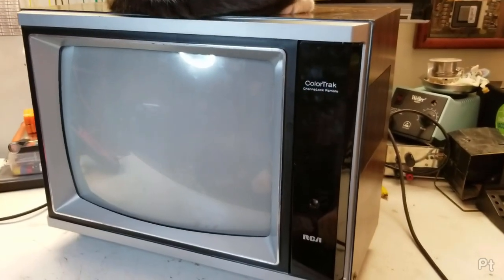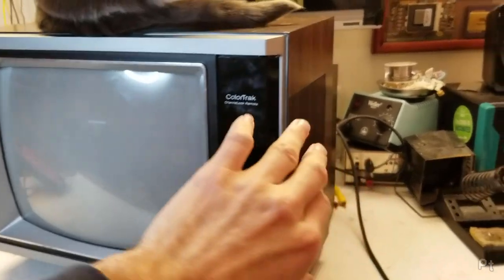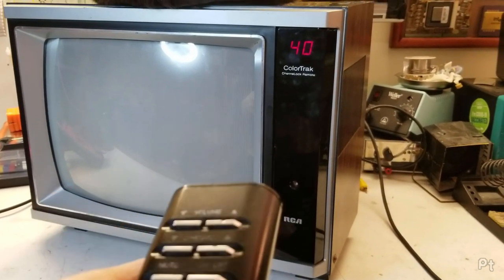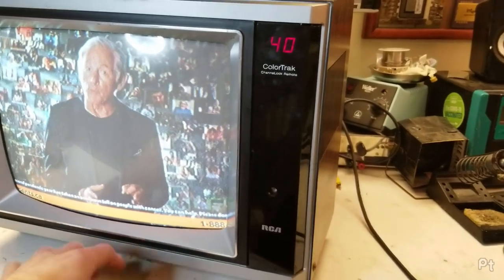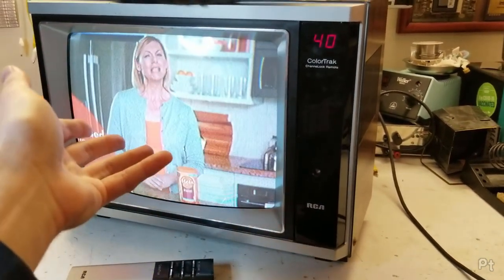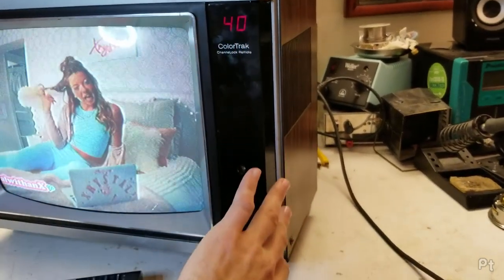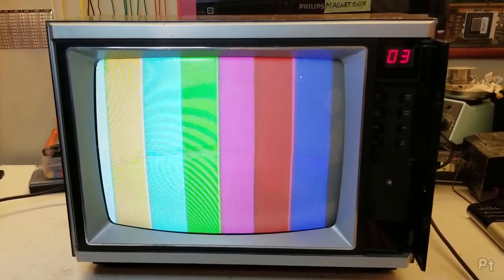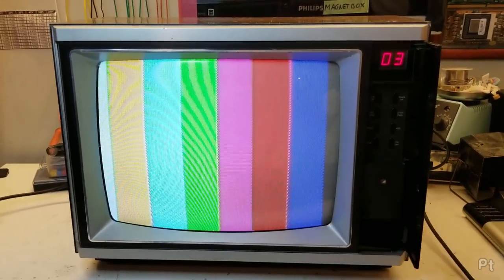RCA 13" ColorTrak TV from 1983 (Model EGR338)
Neat little TV from a time when RCA was everywhere and was still making (somewhat) decent electronics. Model EGR338 WR.